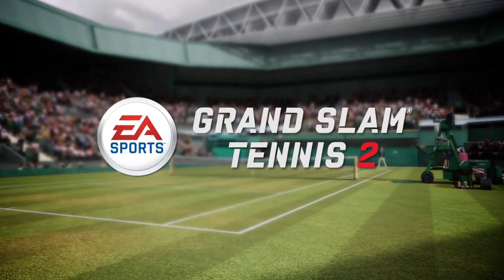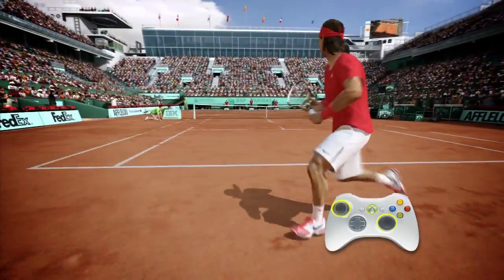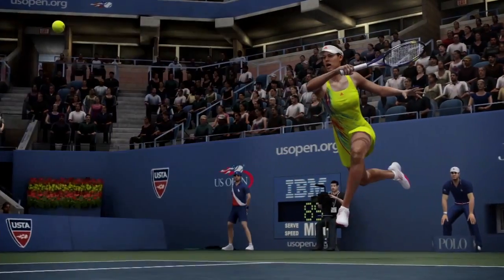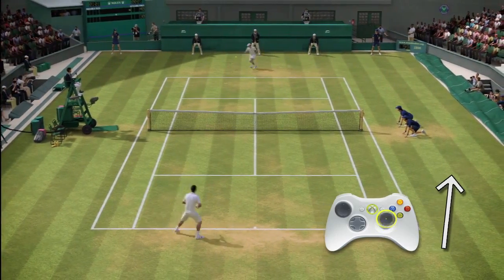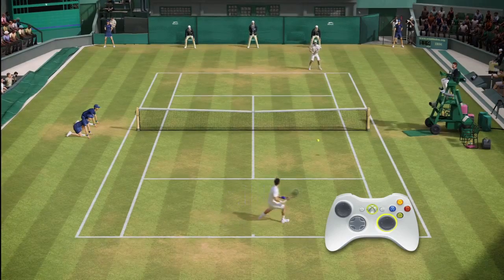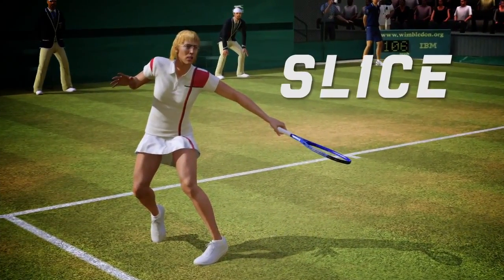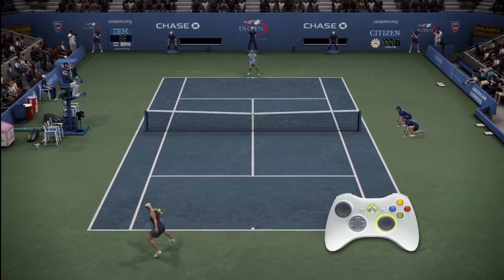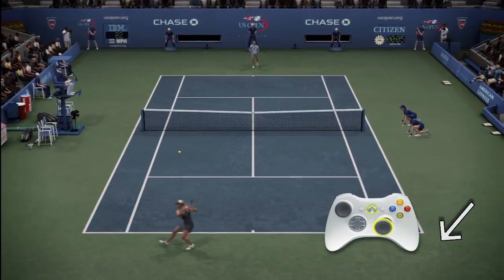Grand Slam Tennis 2 - Total Racquet Control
Total Raquet Control trailer for Grand Slam Tennis 2.